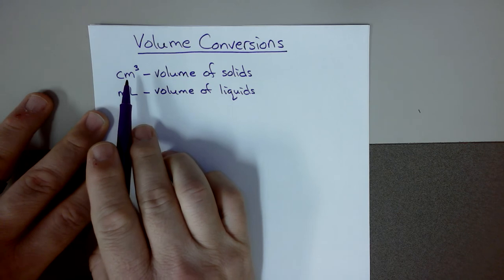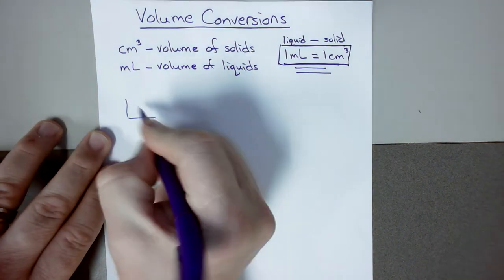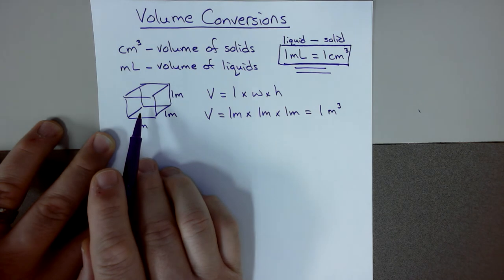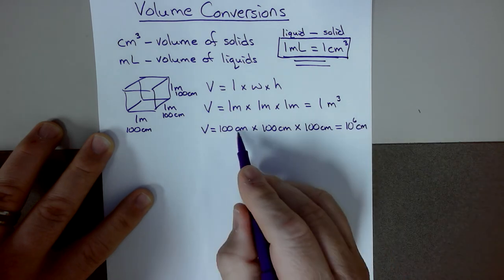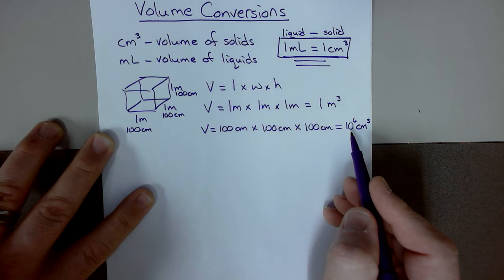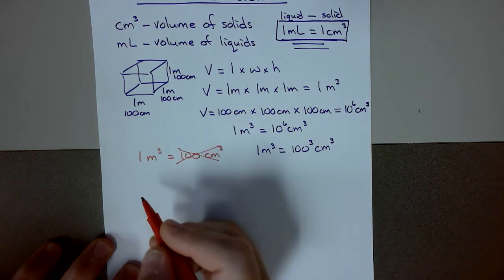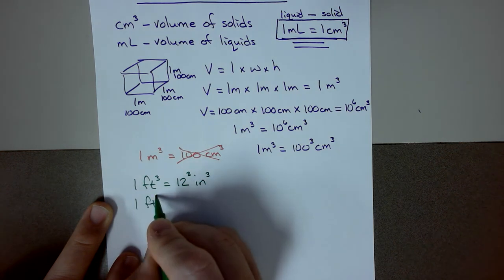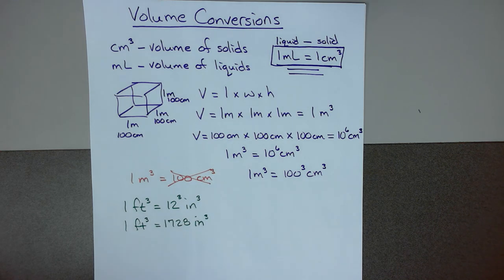Cubic Volume Conversions